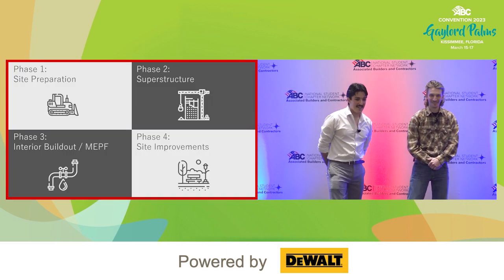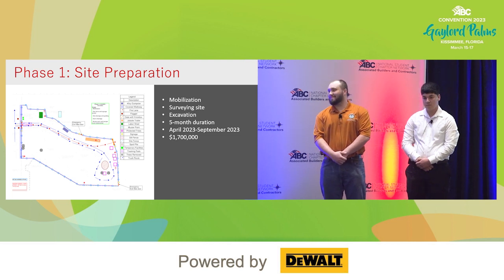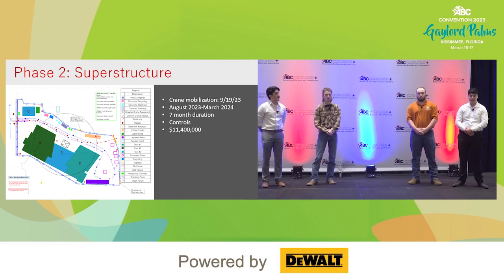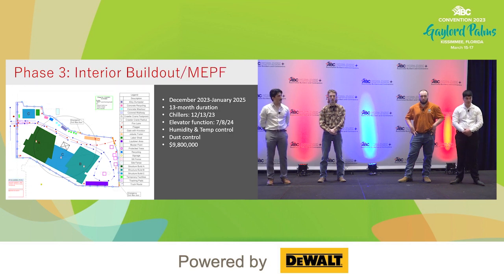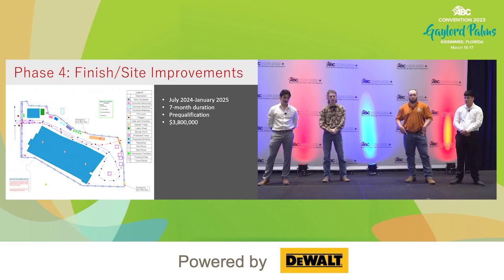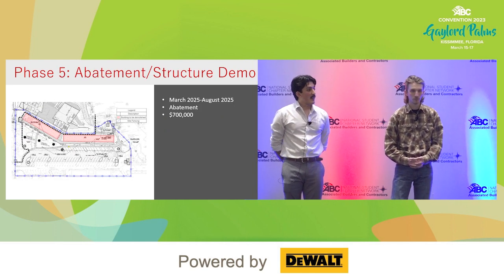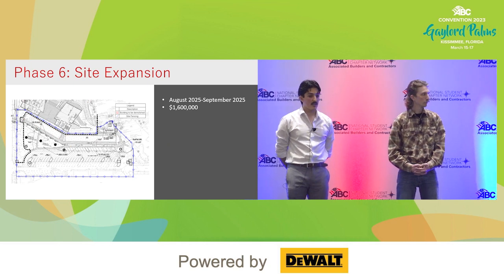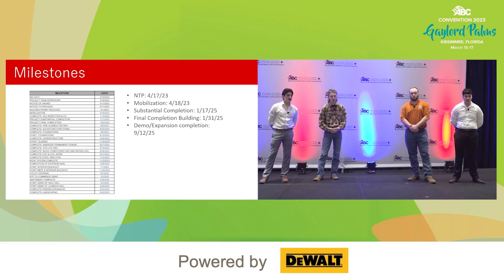ABC's 2023 Construction Management Competition: Rocky Mountain Constructors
The ABC Construction Management Competition (CMC) is a hallmark competition that promotes careers in construction management. The competition is designed to challenge construction knowledge, organization, time management, and presentation skills. This competition gives the nation’s top construction management students a glimpse into the real world of construction, as well as an opportunity to showcase their talents.

In addition to providing a significant learning opportunity, the competition fosters an environment that will bring out the best in each team; encourage dialogue among the students; and foster team spirit as students rise to meet this challenge.